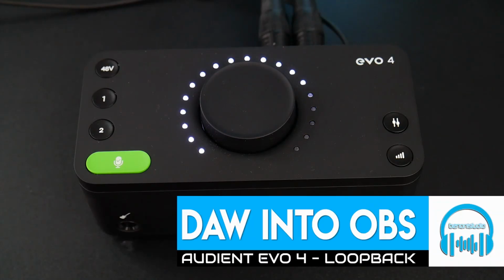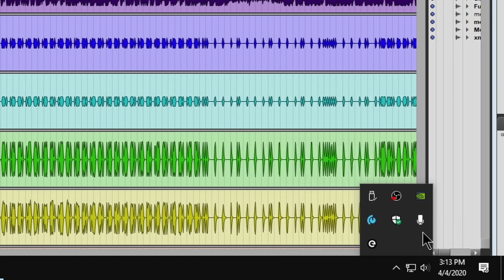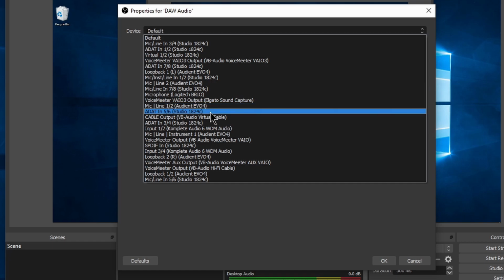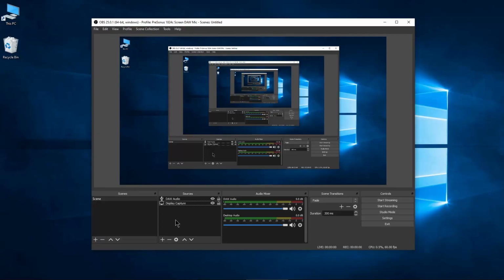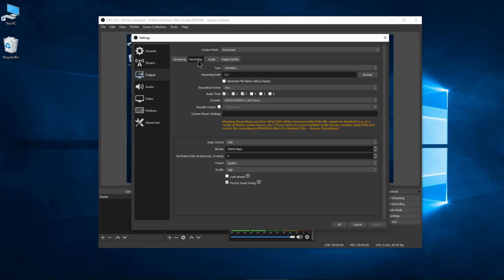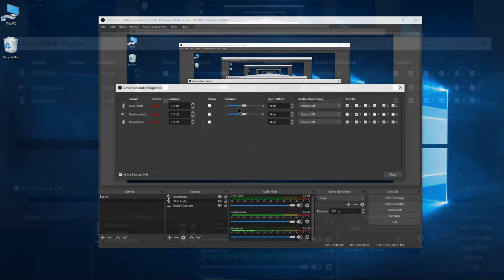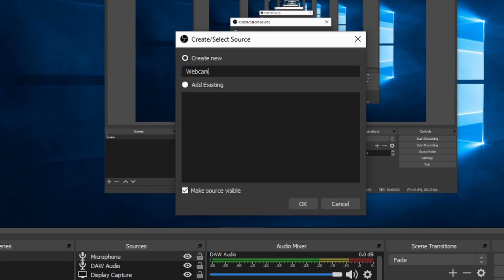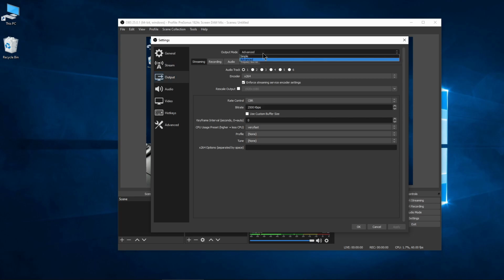EVO 4 LOOPBACK - DAW AUDIO INTO OBS or STREAMLABS (Screen capture & Stream)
How to use the Audient EVO 4 loopback function to send your DAW audio out into OBS Studio, Streamlabs, or other screen-capture or streaming software.

▶This video is a clip taken from the EVO 4 DEFINITIVE GUIDE. Watch this video to learn EVERYTHING about the EVO 4.

Loopback is built-in to the EVO 4 and the Evo 4 driver, and it works with Windows and Mac. You MUST install the driver to use Loopback.

We will be using Windows and Pro Tools to send our ASIO audio out into OBS Studio.

But, you can use any DAW you wish (Reaper, FL Studio, Studio One, Cubase, etc...)

And any screen-capture or streaming software you wish.

Loopback makes it easy create DAW or plugin tutorials/demos, or to stream your DAW for a live performance for example.

We'll also show how to capture your screen, setup a dedicated microphone input, and add a webcam to your stream.

There is A LOT to learn when it comes to OBS and Streamlabs, we can't cover it all here.

If you want to learn more about OBS or Streamlabs, check out these video and apply the techniques using the Evo 4 loopback function.

OBS Studio and Streamlabs are both totally free. I suggest you start with OBS Studio. Once you understand it, check out Streamlabs, which is easier to use for streaming.

If you want a free video editor, the one I currently recommend is DaVinci Resolve. YES, it's totally free.

If you don't like Resolve, you can try Hitfilm Express (also free)

Loopback is also capable of sending computer audio into your DAW. If you want to do that, watch this video (it should work for the Evo 8 too)

▶My Links